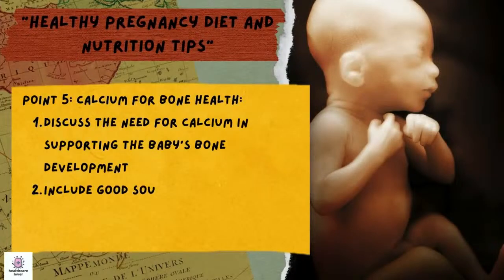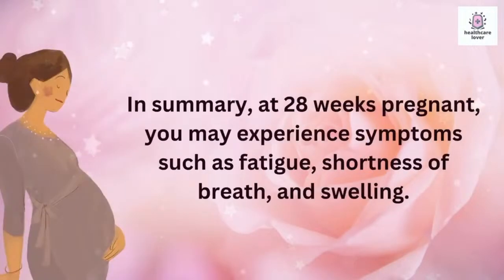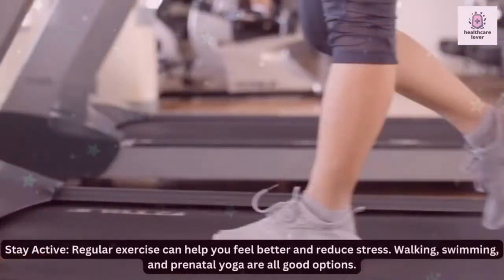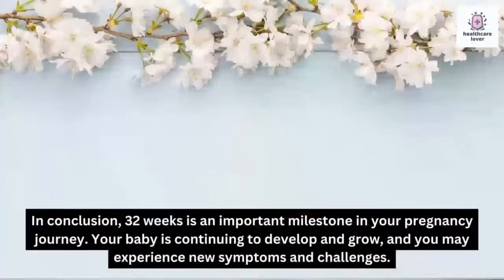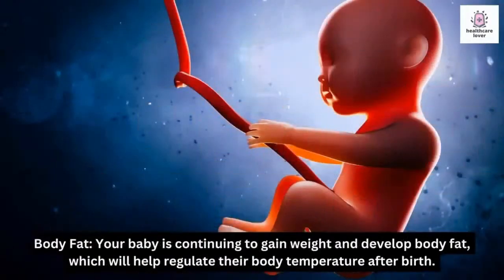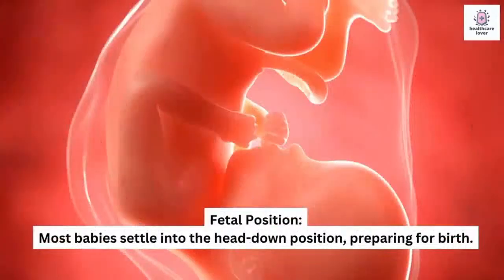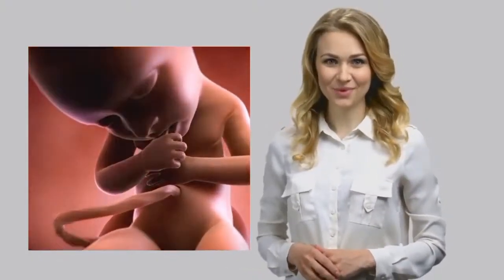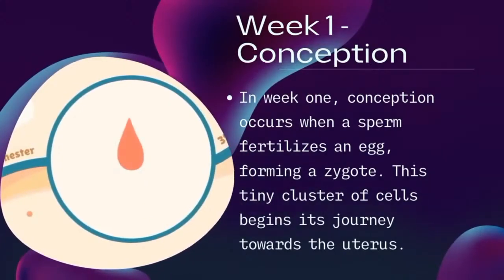Pregnancy Symptoms and Baby Development